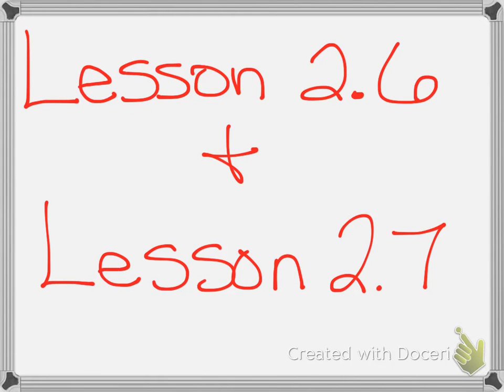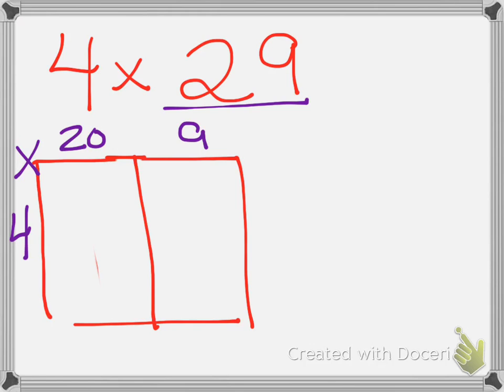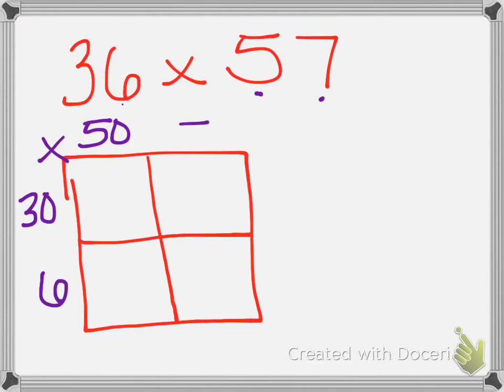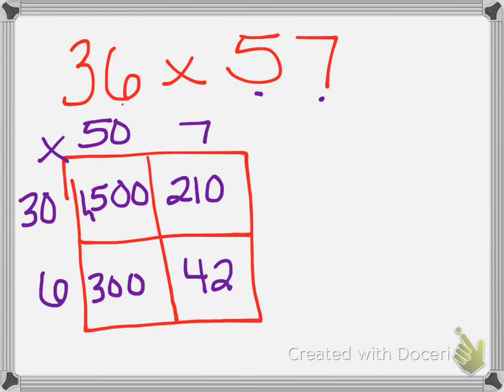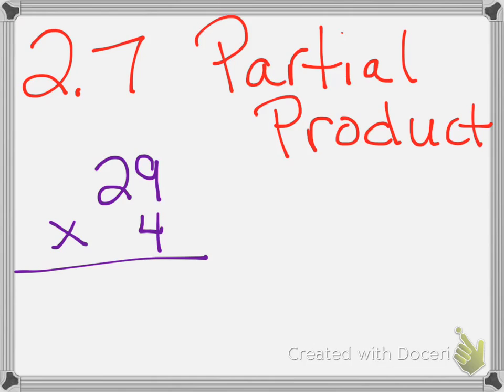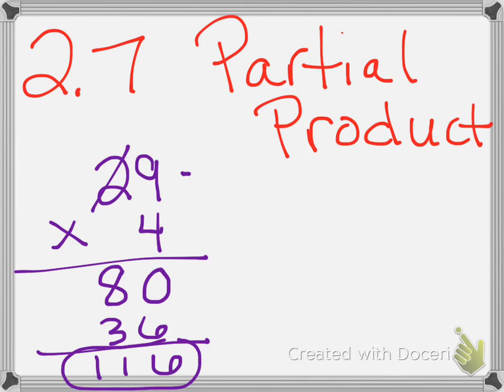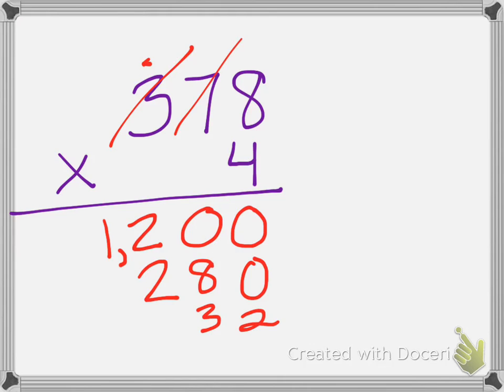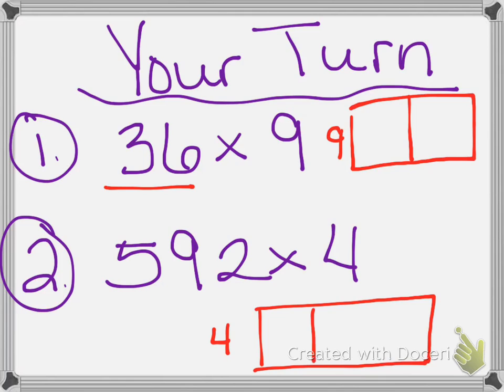Lesson 2.6 and 2.7 Multiplication